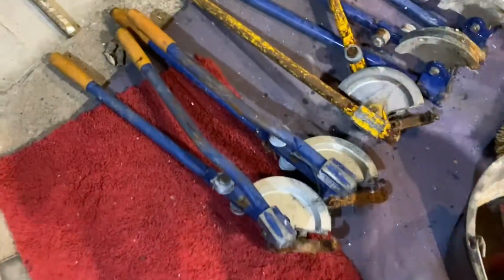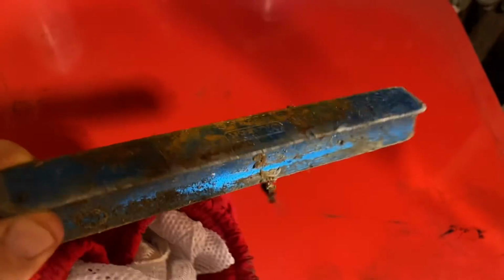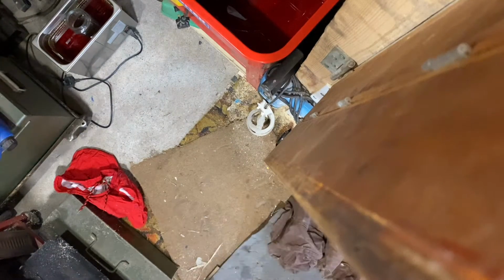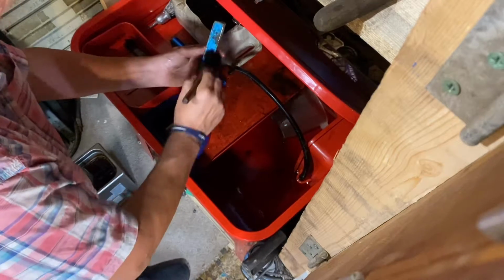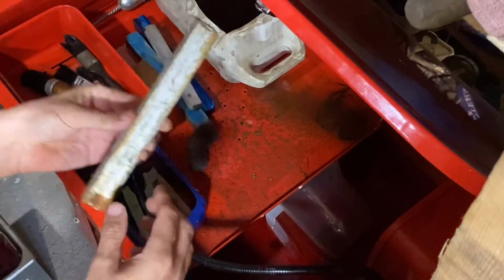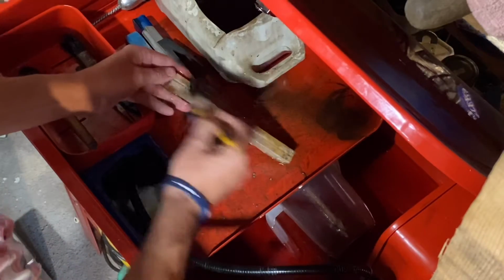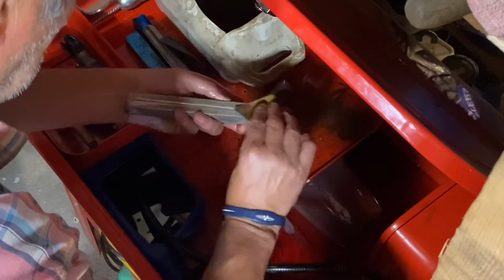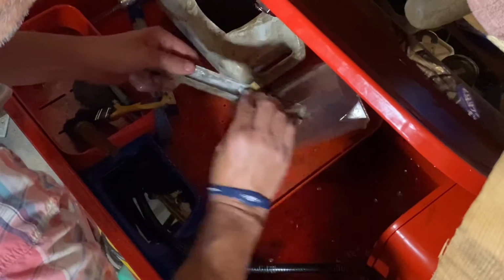Reggys parts washing tub reveu